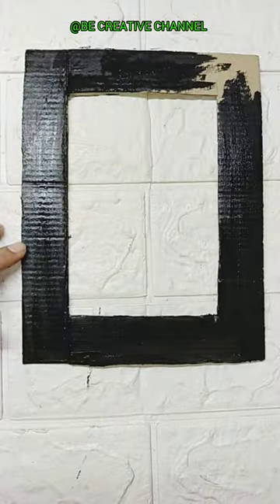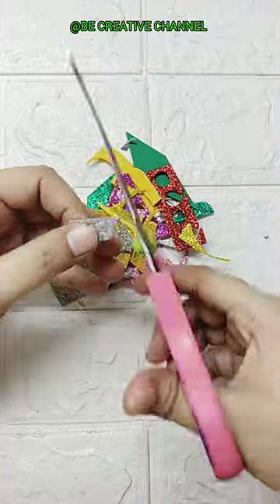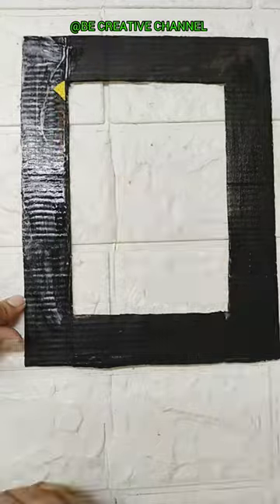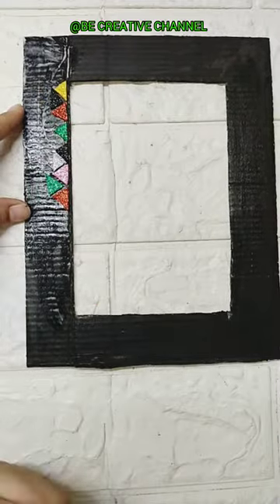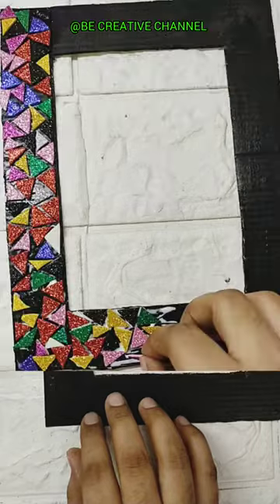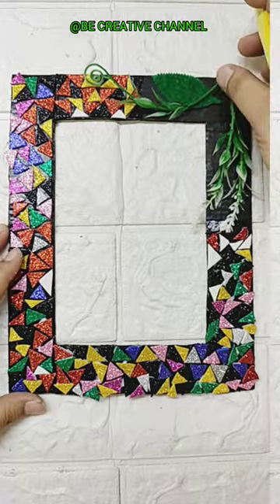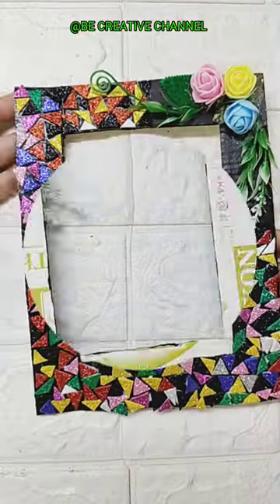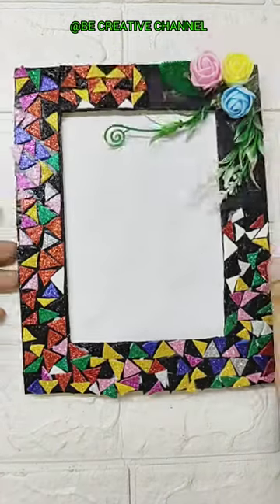Diy Photo Frame with Waste Material😱